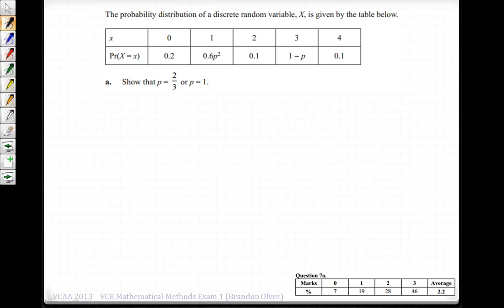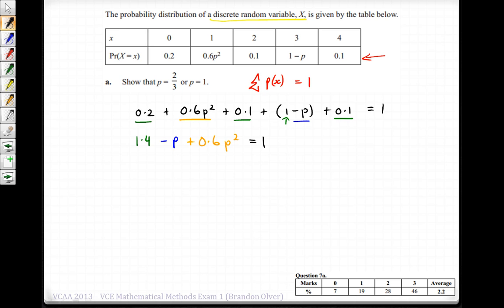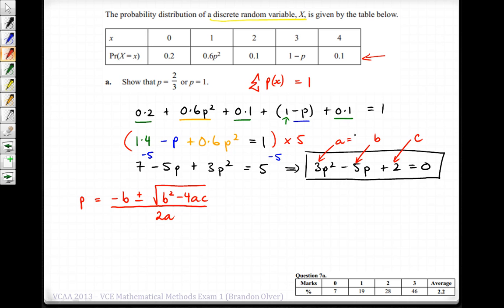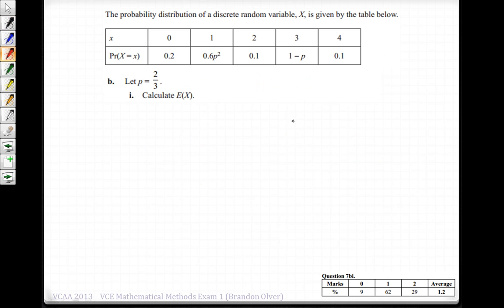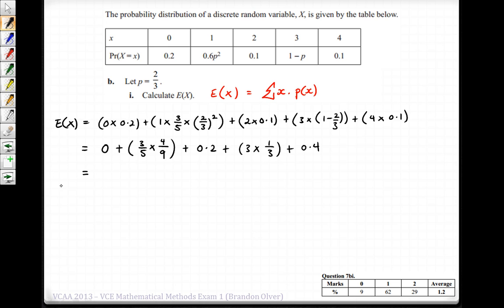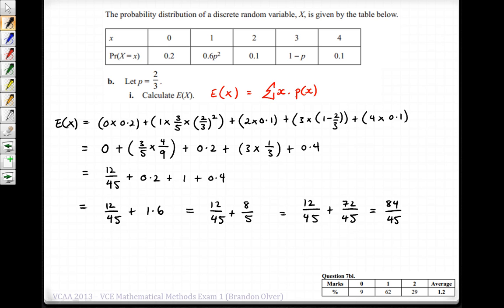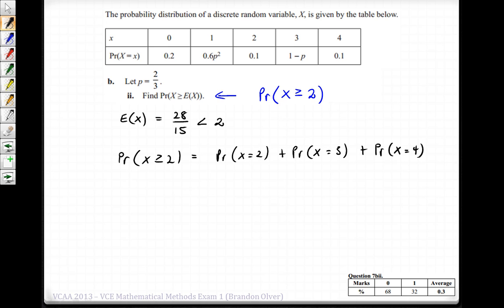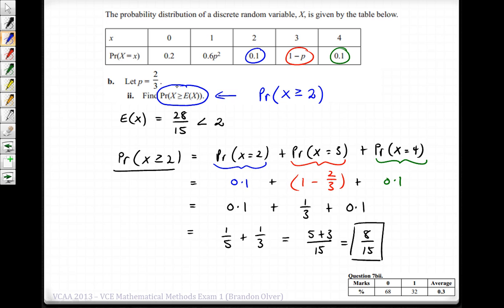VCAA 2013 - VCE Methods Exam 1 Question 7